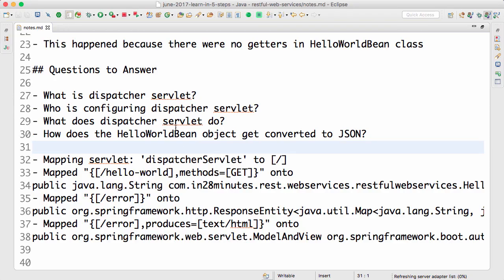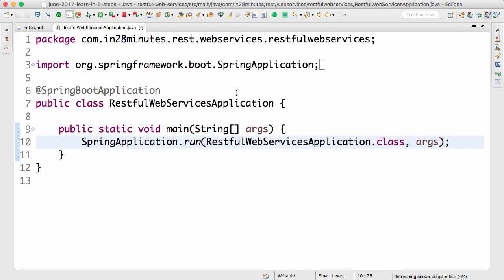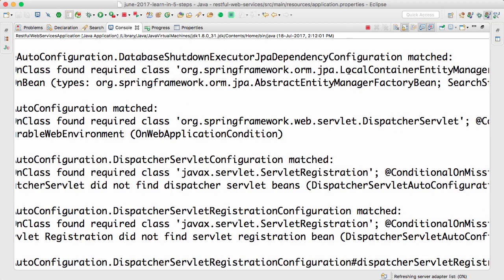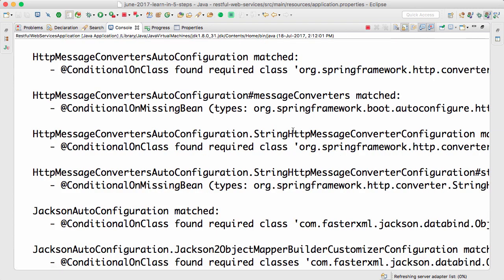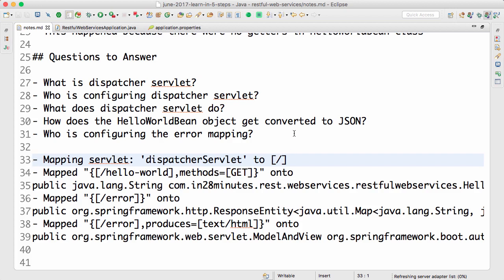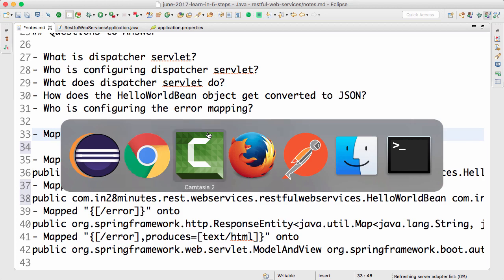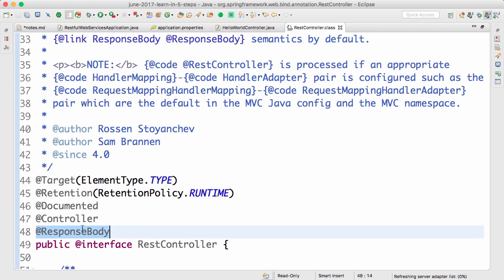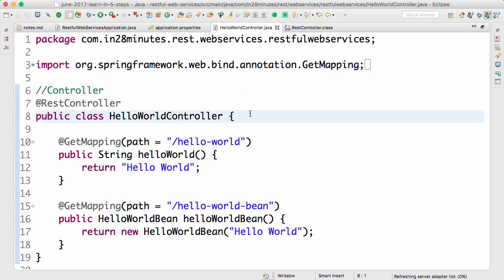Step 29 Quick Review of Spring Boot Auto Configuration and Dispatcher Servlet Go Full Stack with